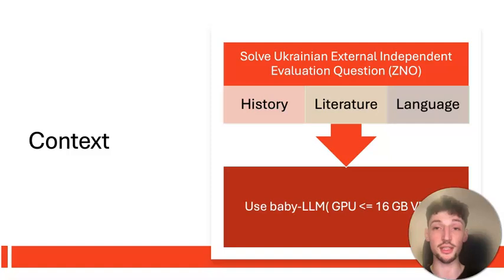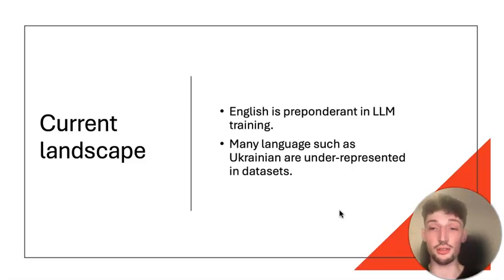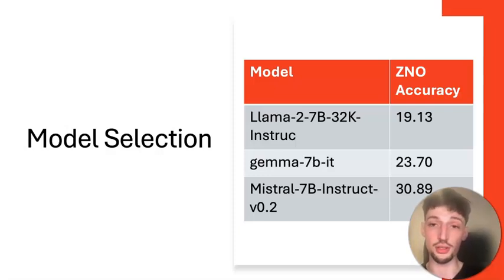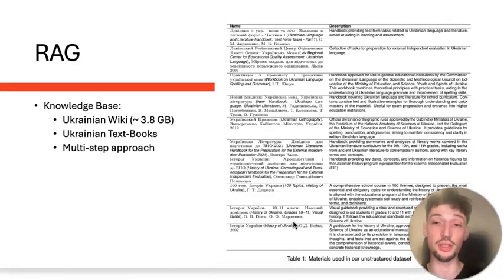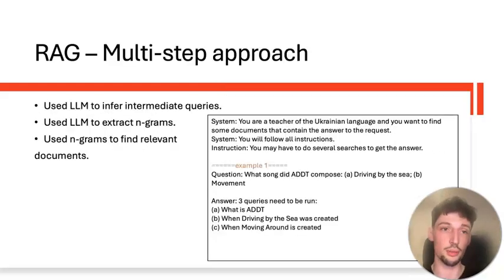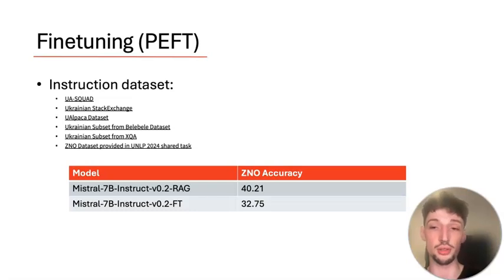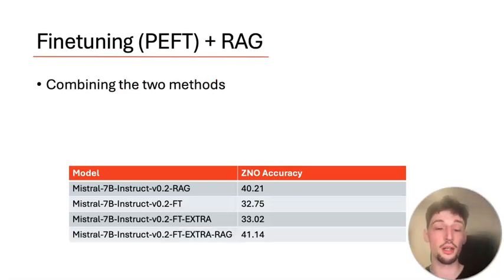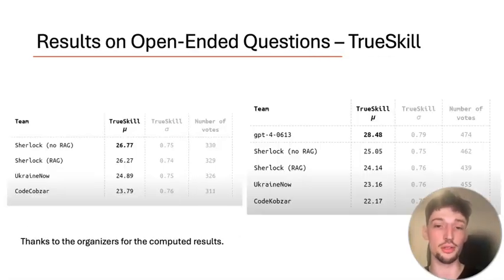Fine-Tuning and RAG for Question Answering Using Affordable Large Language Models @ UNLP 2024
Authors: Tiberiu Boros, Radu Chivereanu, Stefan Dumitrescu, and Octavian Purcaru

Abstract: We present our proposed system named Sherlock to UNLP 2024 Shared Task on Question Answering winning first place. We employ a mix of methods, from using automatically translated datasets to perform supervised fine-tuning and direct preference optimization on instruction-tuned models, to model weight merging and retrieval augmented generation. We present and motivate our chosen sequence of steps, as well as an ablation study to understand the effect of each additional step. The resulting model and code are made publicly available (download links provided in the paper).